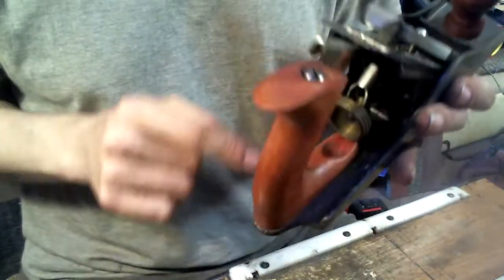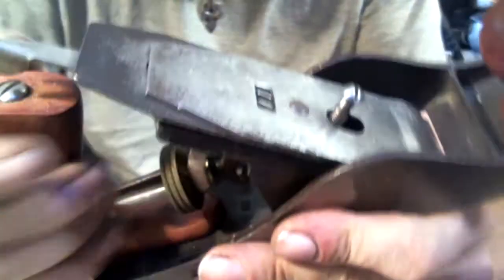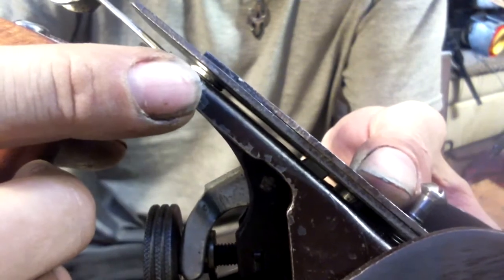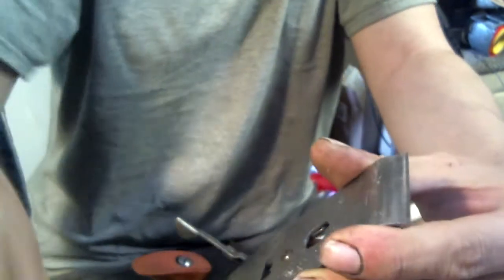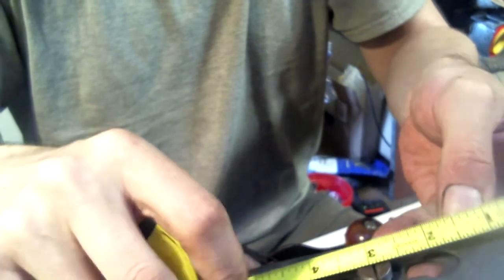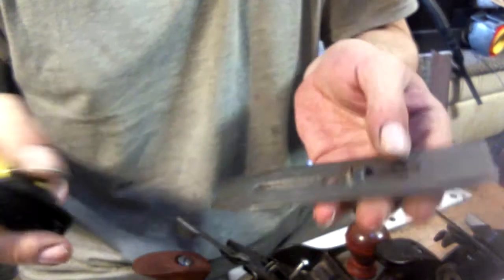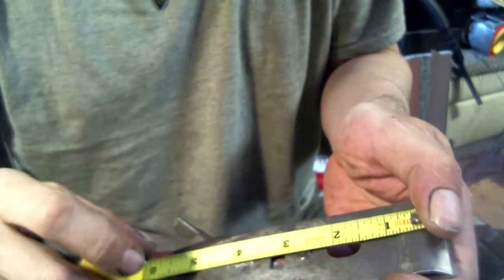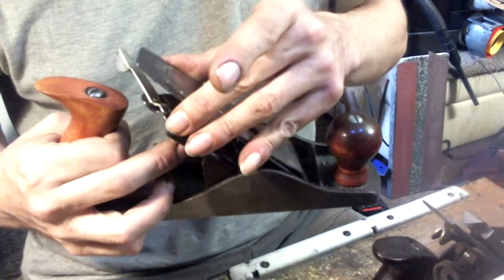Some handplane issues. Pt 2 - Unknown #3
This is the second handplane that needs a couple parts. The planeiron is a bit short, lifting it up off of the frog due to the lateral lever slipping out of the slot. The chipbreaker is also wrong, needing to have a linear lever slot 1/4" farther up.